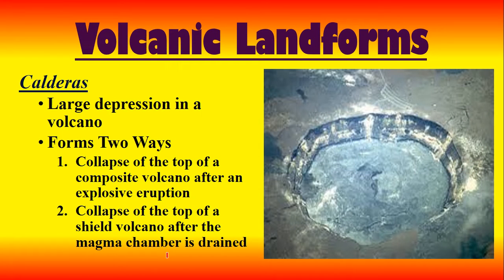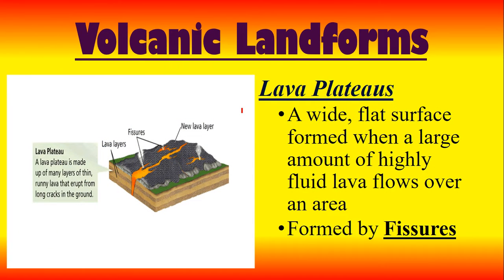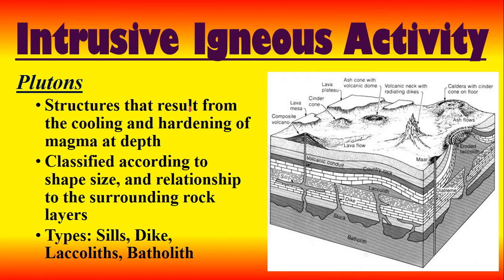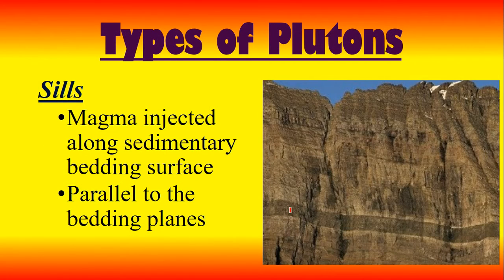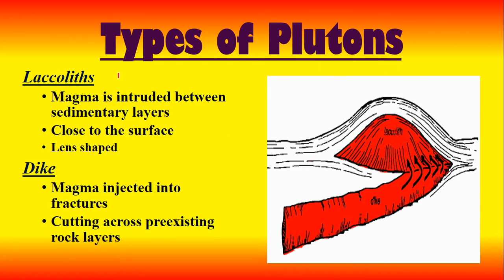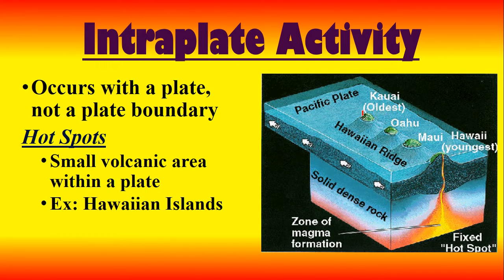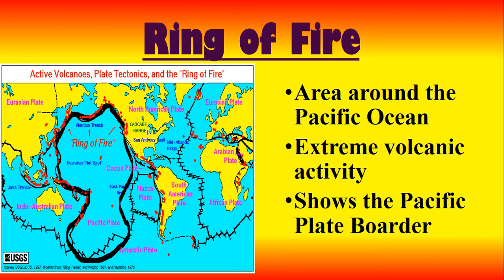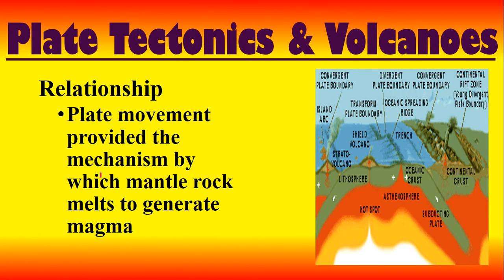Volcanic Landforms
What are the different land structures igneous activities can create?